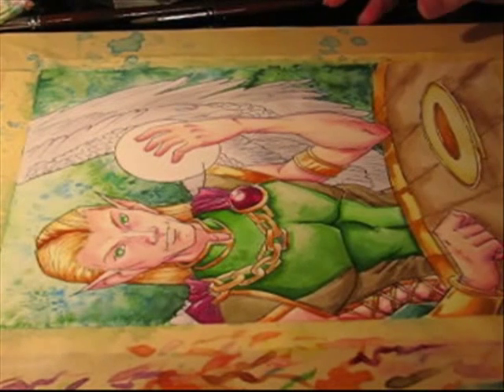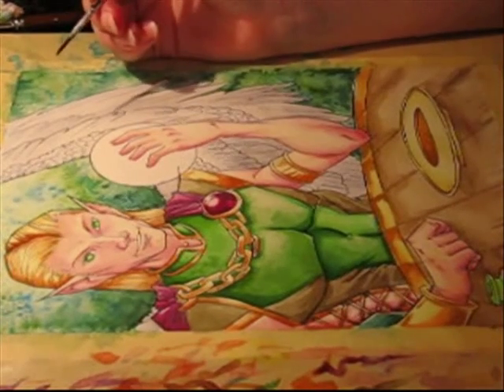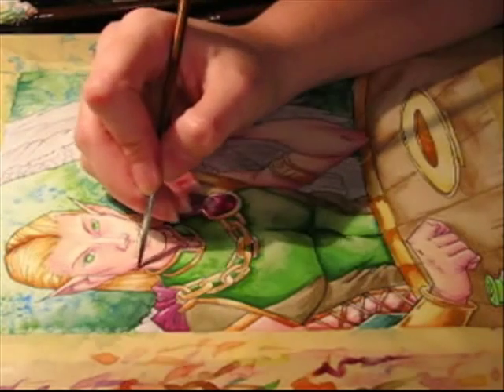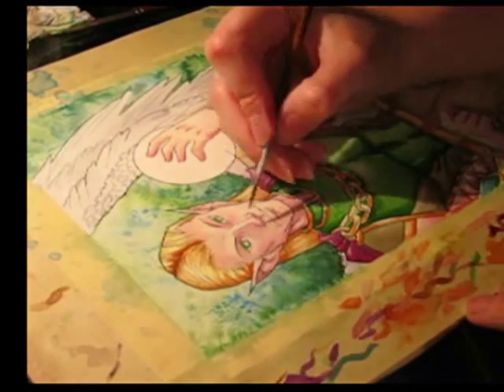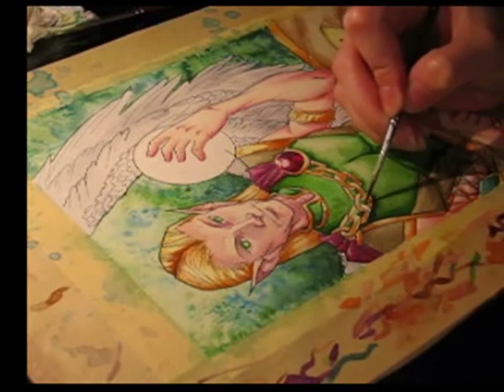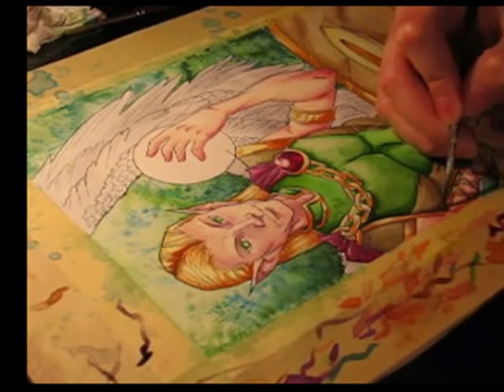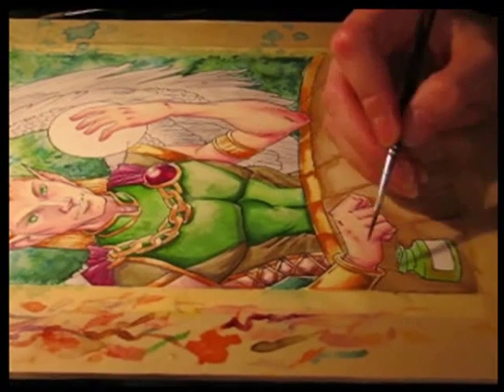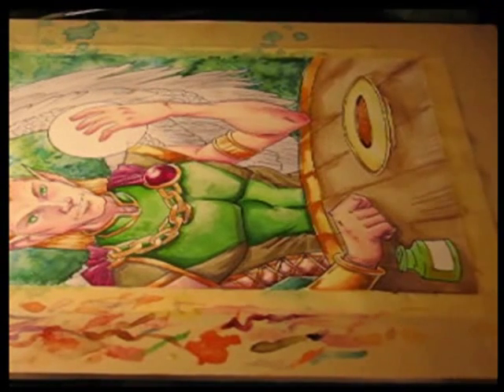Watercolor Tutorial Part 10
Getting close to the end! Finishing up those final details, adding the shadows that help bring the piece together.